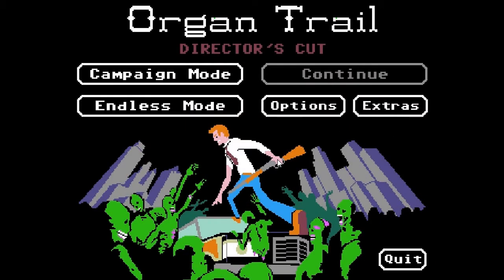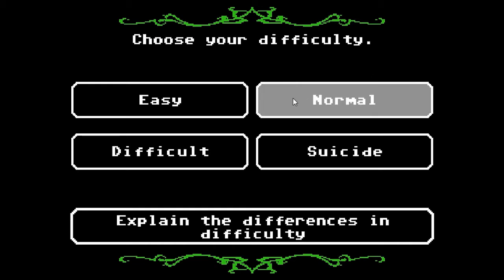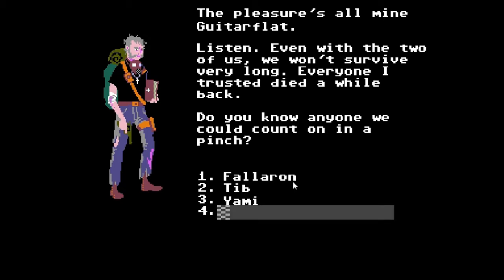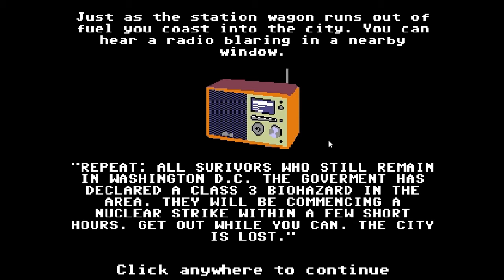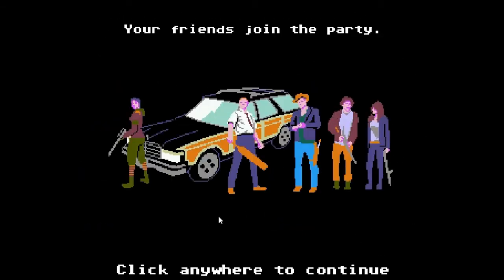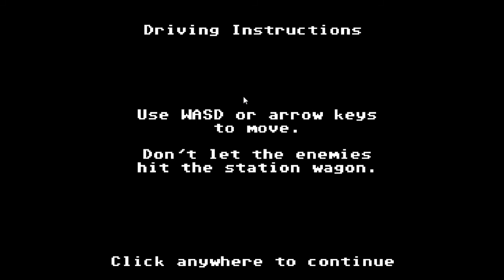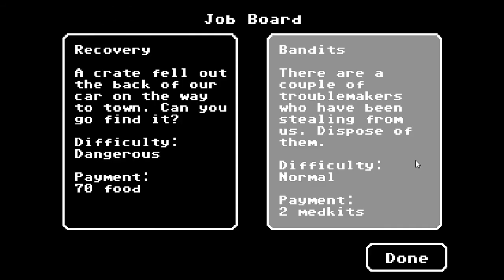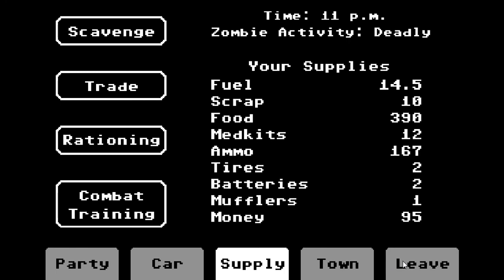Organ Trail : Nostalgiagasm : S1E1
Welcome to season one of Organ Trail. Organ Trail is a retro zombie survival game. Travel westward in a station wagon with 4 of your friends, scavenging for supplies and fending off the undead. Members of your party might die of dysentery or you might have to put them down yourself when they get bit. Faithfully recreated as if it were on the Apple 2, Organ Trail offers amazing 16 color art and retro beeps and boops. Packed full of zombie mechanics, themes and references, this is a must have for any zombie survival fans.

People in the stationwagon

Steam: GuitarFlat